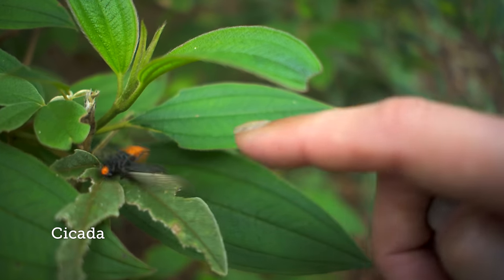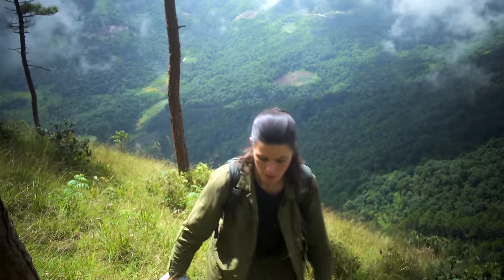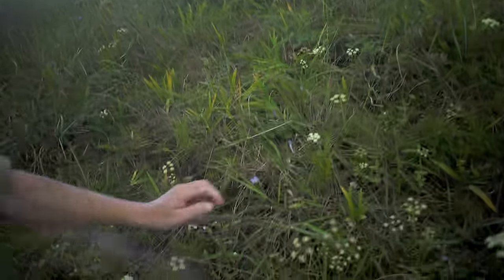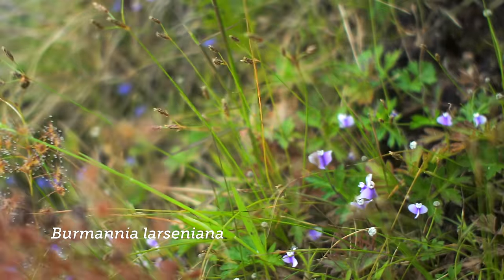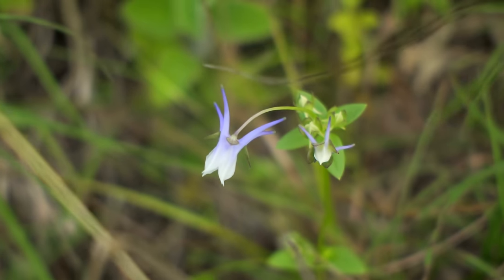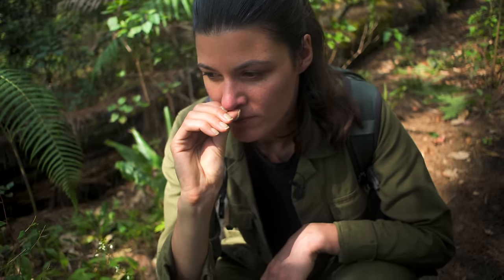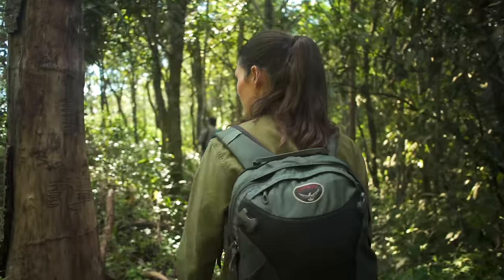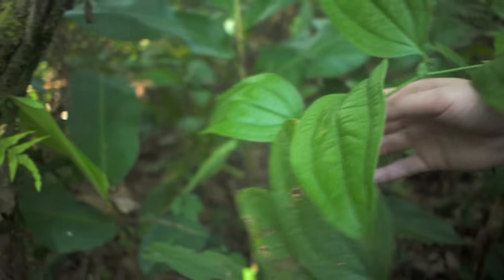RARE PLANT SURVEY on THAILAND'S Tiger’s Nose — Ep 137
During my trip to Thailand, I joined botanist Dr. Piyakaset on a botanical survey to the top of the Tiger's Nose in Thailand. Along that journey we came face-to-face with beautiful, rare flora; epic views; and unexpected news. Do yourself a favor and watch the film to the very end.

This episode is dedicated to botanist we lost that day: Chanin Thorut. Chanin started his love of plants in early childhood—and later become a pioneer in several plant groups, including Hoya, Bromeliaceae, orchids, and cacti and succulents. During his professional career, he imported many foreign species for propagation, along with writing articles about them in leading house or gardening magazines in Thailand.

Chanin also explored many remote forests and discovered several rare, undescribed species, including a brand new Bulbophyllum from Khao Luang National Park in Nakornsri Thammarat Province, and later named it after Dr. Tem Smitinand as Bulbophyllum smitinandii Seidenf. & Thorut 1996.

In term of Bromeliads, Chanin is well known and a leading authorities in Hybridizing Dyckia. He imported the first batch from many different places and creating new hybrids in his backyard. Some of his well known hybrids are Dyckia 'Charlot', Dyckia 'Pharaoh', Dyckia 'Cleopatra', and also named several sports from other's seedlings or offsets that look very special; for example D. 'Diamond Crown', D. 'Yakuza' , and D. 'Tsunami'.

Chainin joined us on our trip but didn't come up the mountain, as he wasn't feeling well. He was later rushed to the hospital in Chiang Mai during the hike and passed away hours later at the hospital from heart failure on October 29. Chanin always shared his collection and thoughts to beginners.

He co-authored the ‘Succulent’ Book with Pijaya Vachajitpan and Pavaphon Supanantananont. It was later translated into Japanese.